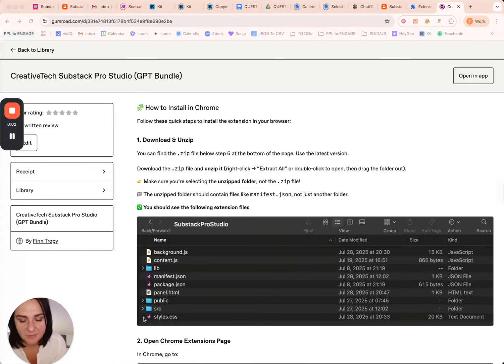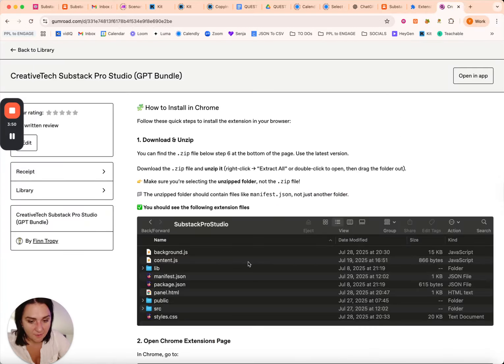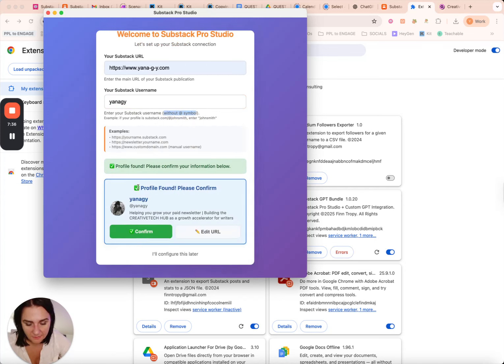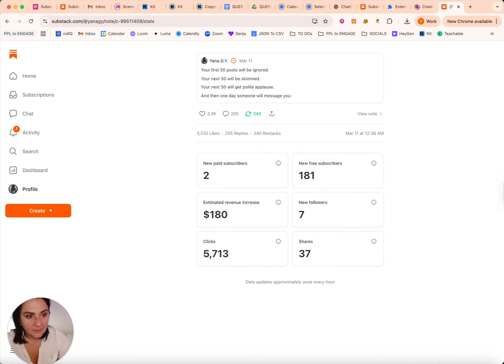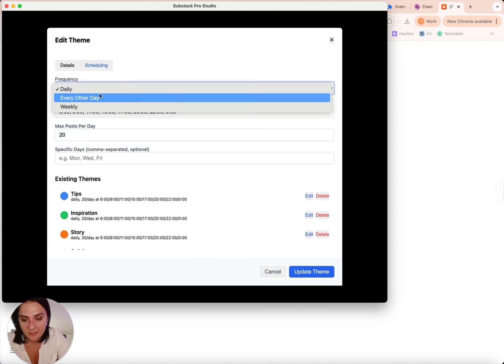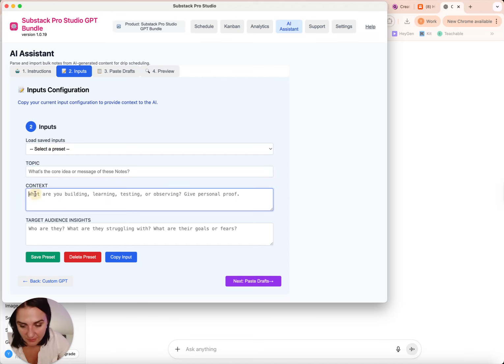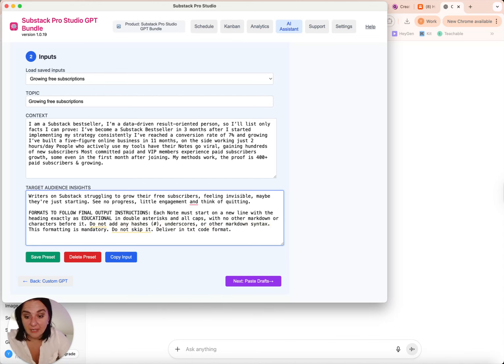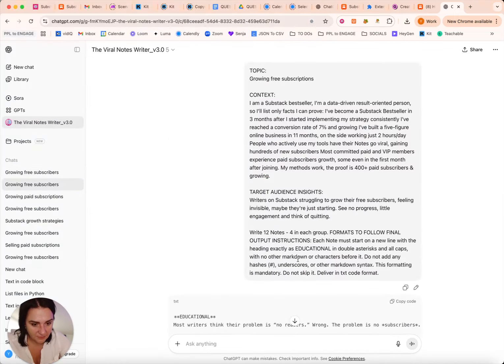I Let This TOOL Write & Schedule My SUBSTACK Notes And Here’s What Happened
👉Start your Substack with my FREE 10-Day Crash Course on how to grow your first 1000 subscribers working just 15 minutes/day

My TOOLS (save me tons of time, help me grow faster):
📈The Notes Writer that turns my idea into 4 viral Notes
🎯The Title Generator that gives me headlines that stop the scroll
📖The Writer Pro that creates more than 90% human drafts out of my Substack Notes

📈 A FREE Guide How to Make Money Online with ChatGPT, Midjourney and other AIs
📖A FREE List of 100+ Hot Topics to Write about on Medium